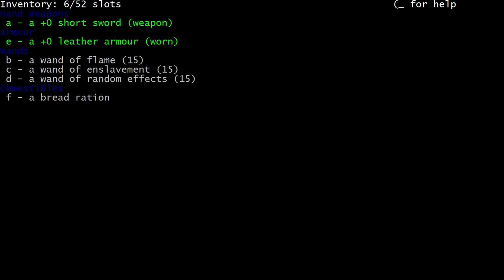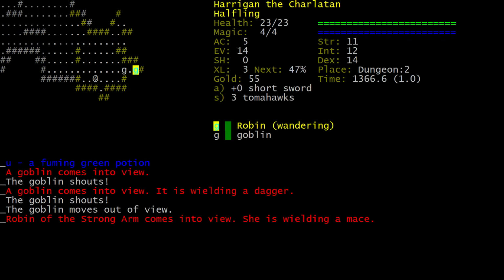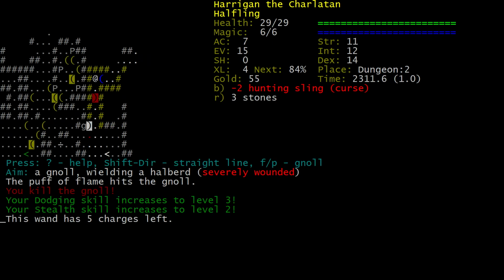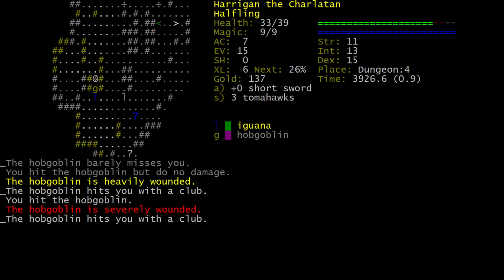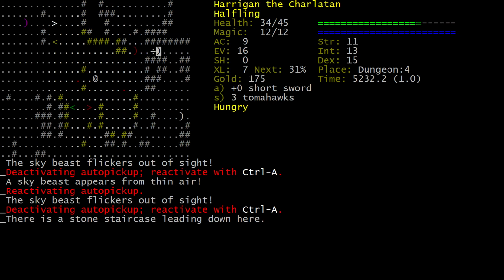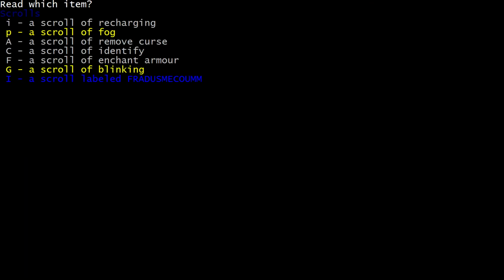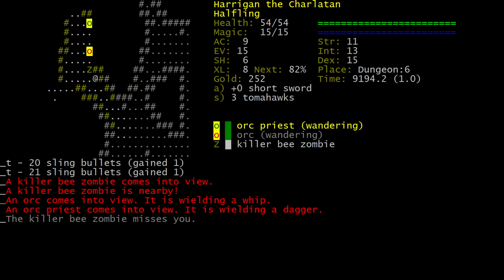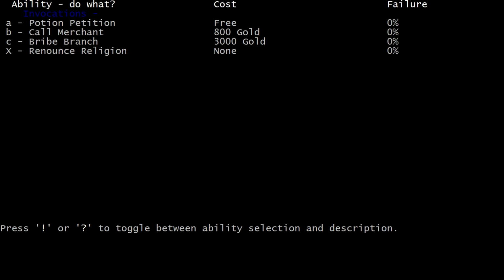Let's Play Dungeon Crawl Stone Soup: Harrigan the HaAr Part 1